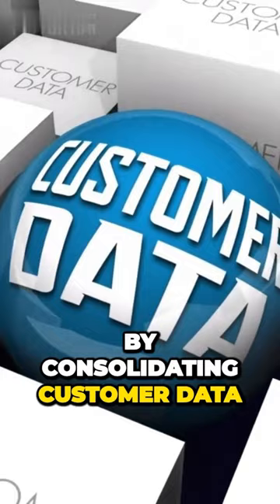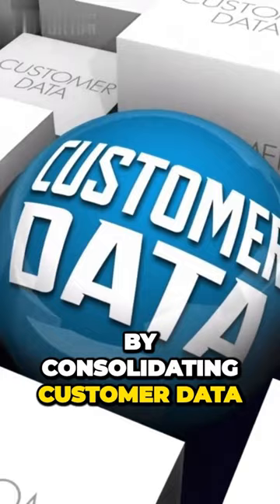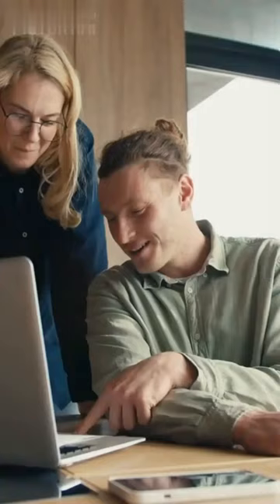Customer Relationship Management for Small Businesses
Unlock the potential of strong customer connections! 🤝 Elevate your small business with powerful CRM strategies and watch it flourish. 🚀 Embrace personalized interactions, boost customer loyalty, and drive growth.

📣 Elevate Your Business with TouchSuite's Payment Solutions! 🎯💼📈 🌐✉️📞 With over 20 years of experience and serving over 50,000 entrepreneurs, TouchSuite is the go-to payments provider trusted by businesses worldwide.

💹 Don't miss this chance to leverage state-of-the-art fintech tools and boost your business efficiency. Watch now and start optimizing your payment processing today! Implement these powerful solutions today and see your business thrive. 💪🚀 📌

Share your thoughts, experiences, or questions about leveraging TouchSuite's payment solutions. We value feedback from our community! 💬✨

To learn more about how we can help you optimize your payment process, visit our

Boost your business's efficiency with TouchSuite's comprehensive solutions. 🚀

👉TouchSuite provides a wide range of payment solutions for all types of businesses. Optimize your payment process and see your business grow. Get started with TouchSuite now!

Enjoy the convenience and efficiency of TouchSuite's solutions today.